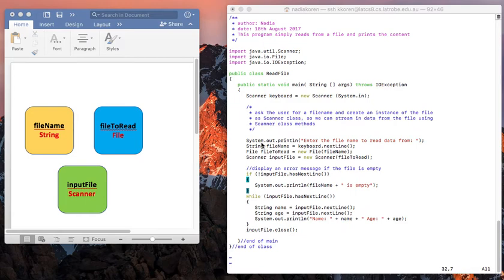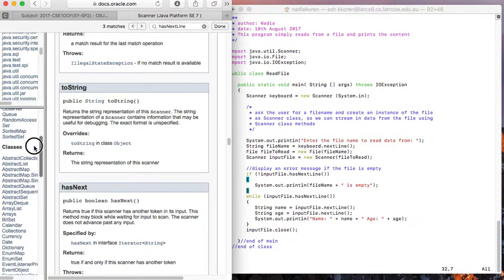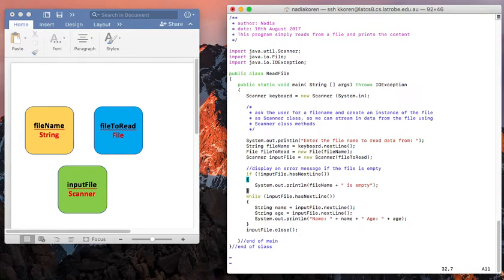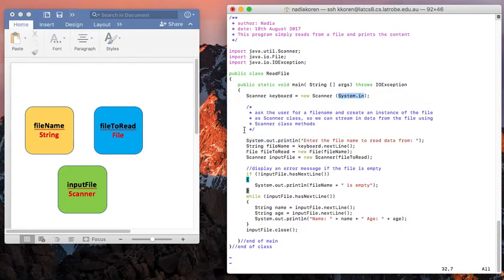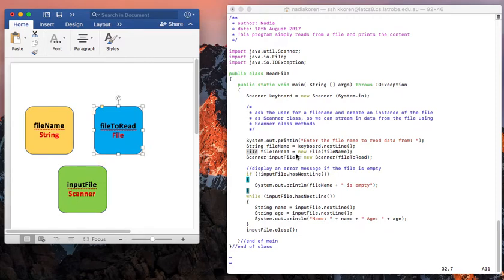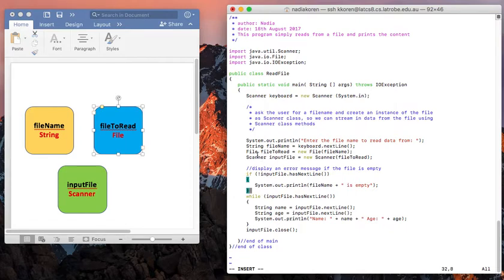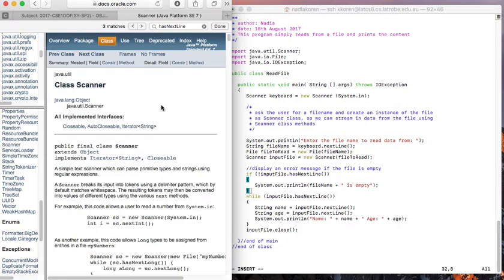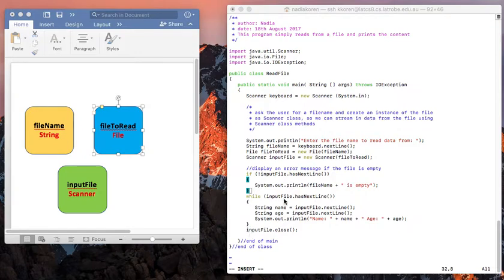Reading from a text file in Java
This video teaches how to read from a text file